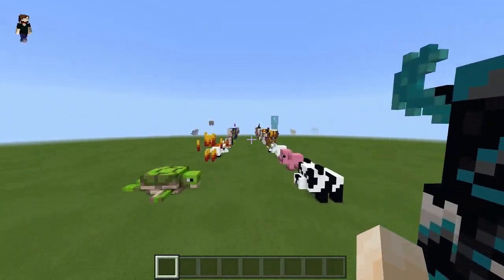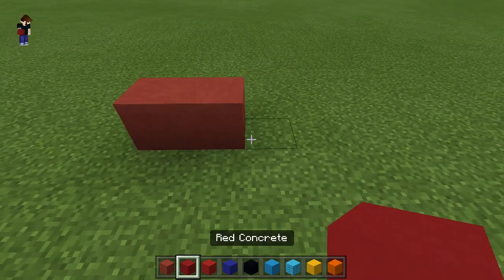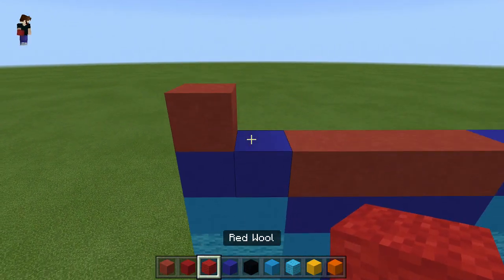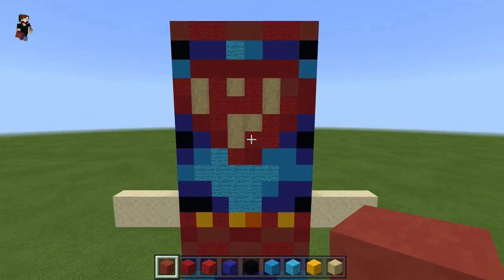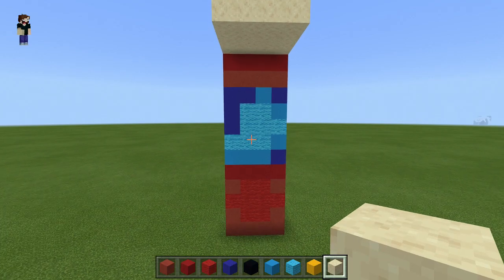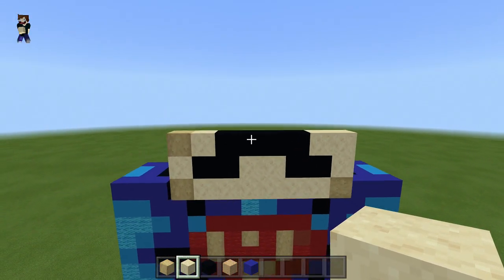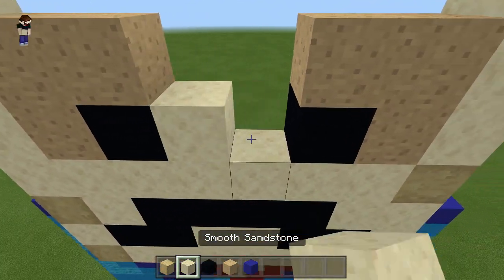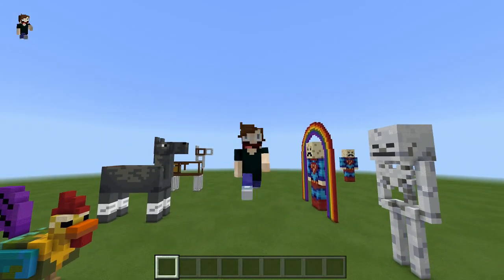Potato Boy Statue - Peace, love and plants - Minecraft skin statue - Minecraft build Tutorial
This is potato boy which is one of mumbo recent skins, from the popular hermitcraft  series. its all about the peace love and plants :D

This is my spin off series of Minecraft skins from popular YouTube players from around the world, if there is any you would like to see let me know and ill do my best to make them for you.

         My Favourite Mob Builds So Far

This music can be found on the YouTube creation section

Find Your Way Beat - Nana Kwabena transition scene
Broken - Patrick Patrikios intro/outro